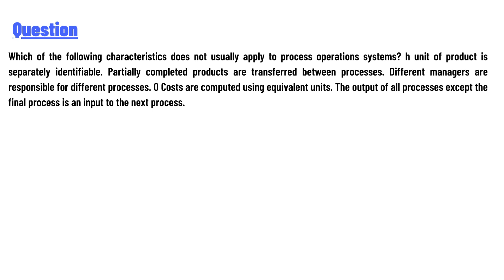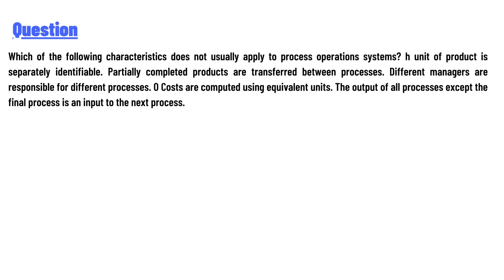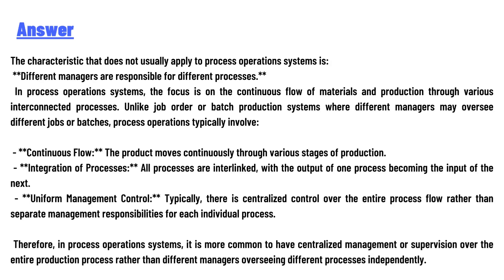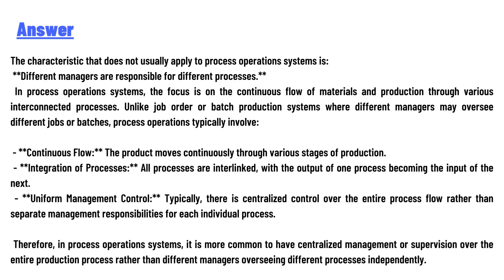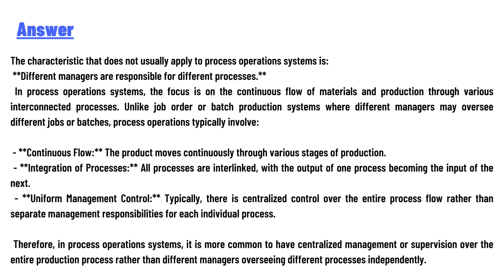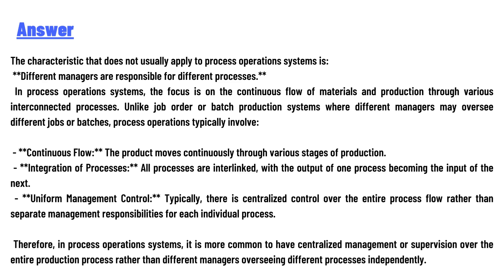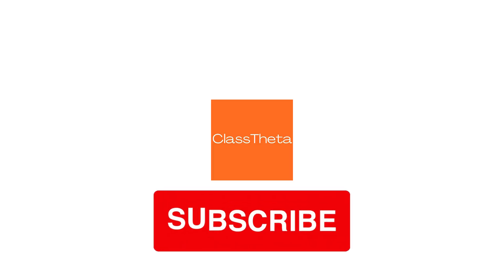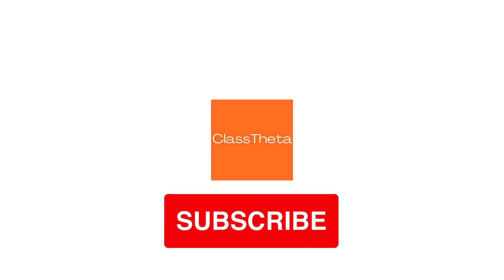Which of the following characteristics does not usually apply to process operations systems?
Which of the following characteristics does not usually apply to process operations systems? h unit of product is separately identifiable. Partially completed products are transferred between processes. Different managers are responsible for different processes. O Costs are computed using equivalent units. The output of all processes except the final process is an input to the next process.